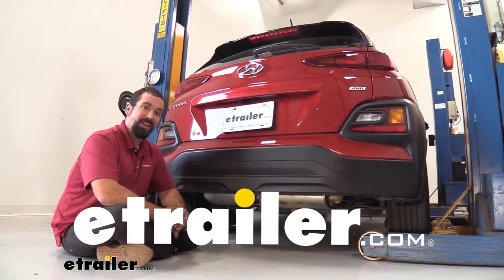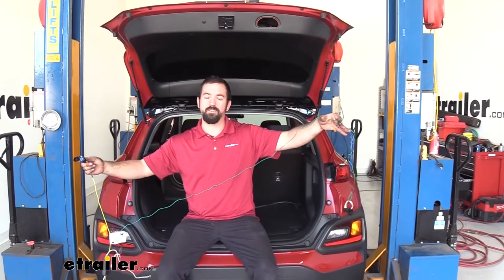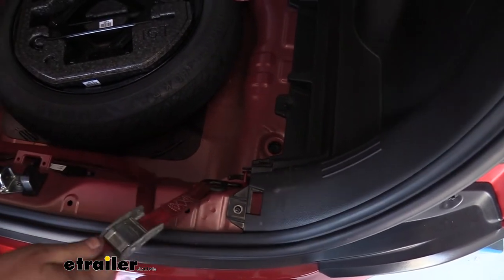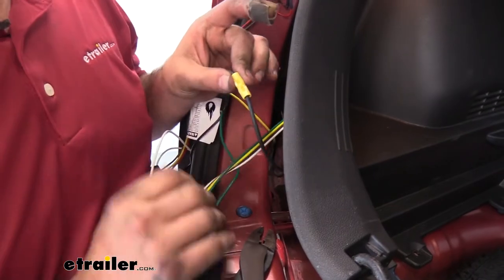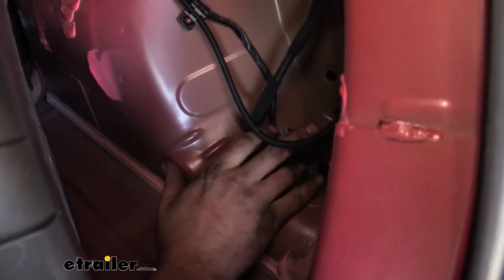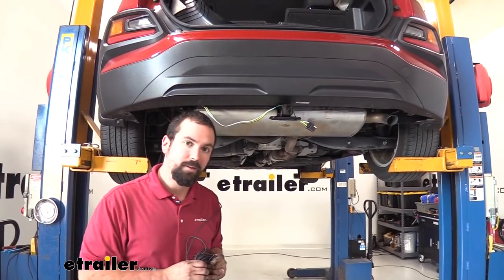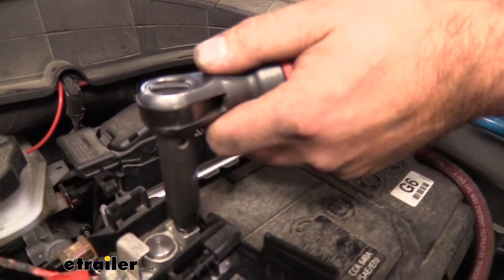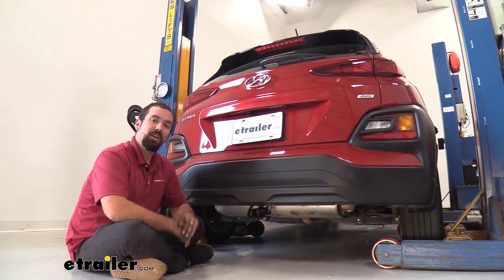etrailer | Curt T-Connector Vehicle Wiring Harness Installation - 2020 Hyundai Kona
Hello neighbors. It's Brad here at etrailer. And today we're going to be installing a Curt Trailer Wiring Harness Kit on a 2020 Hyundai Kona. This 4-pole trailer wiring kit is going to allow you to be able to hook up to your 4-pole trailers and your tail light signals, which include your running lights, your brakes, as well as your turn signals, are going to transfer to your trailer, letting the people behind you know what you're doing and keeping you safe and legal. Now, this is the module protected. So if you have any back feed of electrical, it's actually going to keep your vehicle safe.

And that's, added, you know, peace of mind there. Now, as far as the installation goes, it is using OEM style connections that plug into your factory ones. So, it's pretty well plug and play. And overall, it's pretty easy to do. You're going to have to run some wires, pull some interior panels and run an electrical wire up to the battery, but I'm going to show you step-by-step how to do it.

And that way you can have your wiring harness installed. To begin our install, I like to take the entire harness and kind of separate it. And that way, I know where everything's going to be running. So, first we'll start off. We have our 4-pole connector, and this is what's going to actually attach to your trailer, and send the signals to the lights on the trailer.

So this will be hanging near the hitch here. That feeds into our module. And this is going to protect your vehicle from any back feed from the trailer. Coming off of the module itself, we have a black wire here. We're going to be attaching the black loom of wire that's included in the kit.

This is going to be our power wire and that power wire is going to run up to the battery and connect to it via a ring terminal on the post. The white wire on the opposite end is our ground wire. So this has a ring terminal. We'll be attaching this to a flat piece of metal. A part of the chassis and that way it's grounded. Now the other ones we have here, we have three different connections. So the first one, the brown and red, we actually have a taillight harness and that's going to be underneath the vehicle. We have our yellow here, and this is going to be our left turn signal. So our driver's side, and the reason this green one is longer is because this is going to route over to the passenger side for our right turn signal. So, now that we have it laid out, let's start pulling some plastic out. We're going to begin by pulling our cargo area pieces out as we're going to need to gain access to pull this plastic. So, you can go ahead and get these out. So now we have our center scuff panel here, and we're going to want to take this off. And you're going to see there's two plastic push pins on each, each side. So we're going to, use a trim panel removal tool, get that top button to kinda pop out. And then the whole thing should come out. And if you don't have a trim panel removal tool, we have these here at etrailer, or you can simply use a Flathead screwdriver. So now to get the scuff panel off, you're simply going to pull up and a little bit out, work on the edges first. And you're going to hear this popping. And then from there, you'll have to lift each side and you're going to hear those clips pop. And that should come off. So, set this aside. So now with a Phillips head screwdriver, we're going to remove the three Phillips head screws, and that's going to gain us access to our panel and the grommet below, which we'll be running our wires through. Now, pulling back this panel, you're going to want to be careful that you don't overstress it as far as pulling it too aggressively, because that can actually cause a bend in the plastic and it'll leave a mark permanently. So take your time with this and just take my finger here and kind of my hand below and work my way, pulling back and working to find the clips. So now that we have this popped up, I can actually see the grommet, which is tucked down in this corner here. And that's where we're going to need to gain access. So to make this a little bit easier since we're going to be working in this space and not having to hold this out, I'm going to take just a strap here. I'm just going to attach it there and then hook it on to, let's see, I can hook it on to this metal here, and tightening this up is gonna hold that pressure at a good point without overdoing it. Right about there. Now we have room to work. So now we're going to find this connector here. You're going to be separating these by pushing this tab in and pulling them apart. Now on your wiring harness, you're going to find the red and